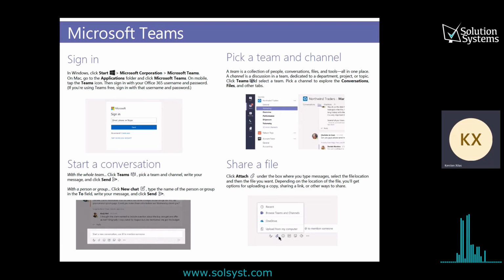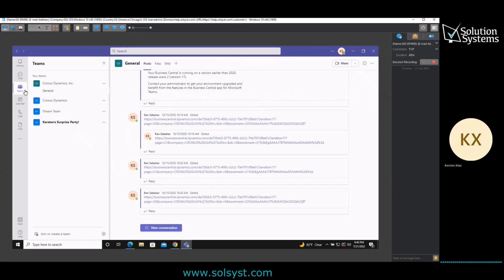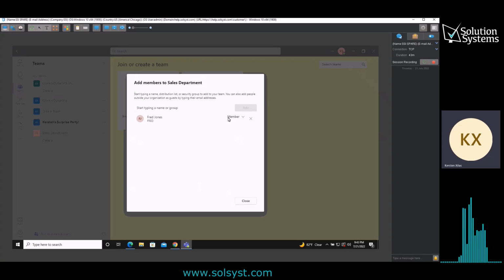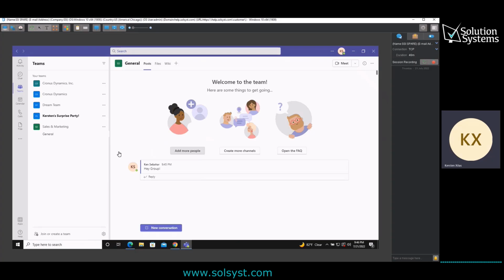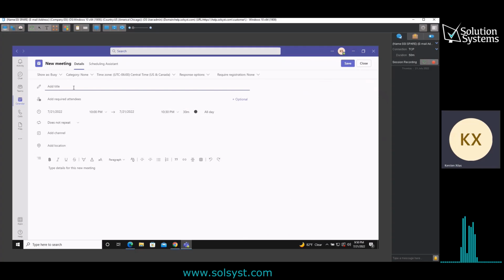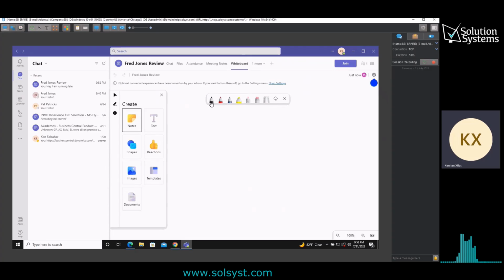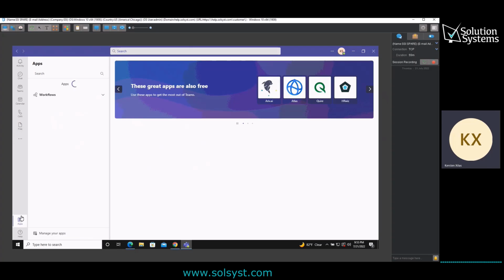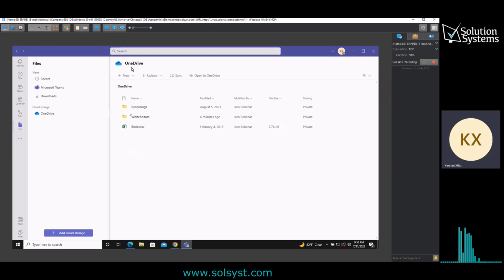Microsoft Teams Overview | Solution Systems, Inc.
Join Kersten Xilas from Solution Systems, Inc. as she provides an in depth tour of Microsoft Teams.